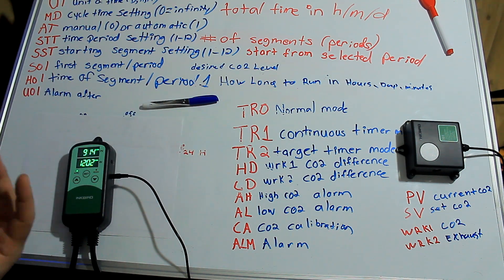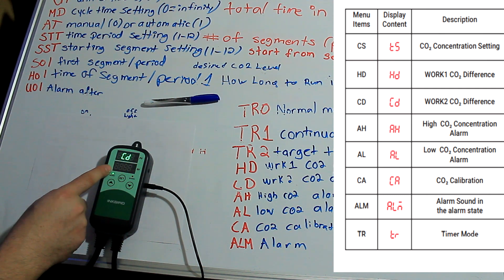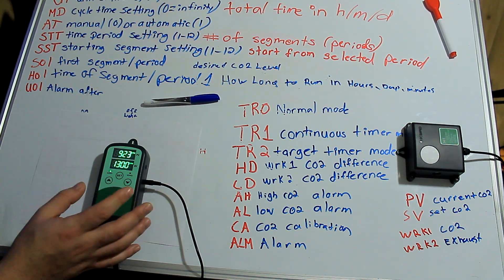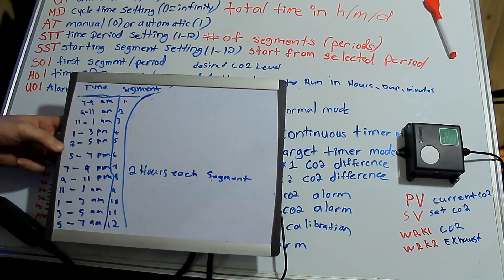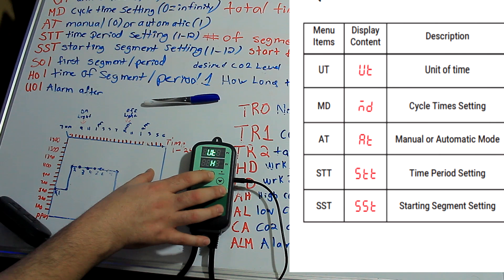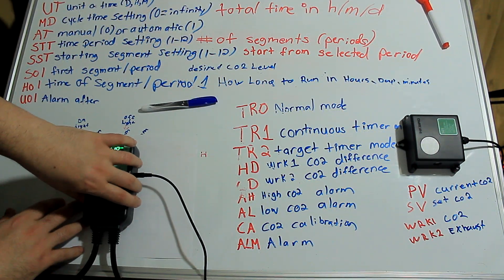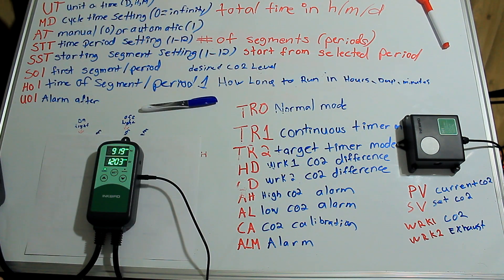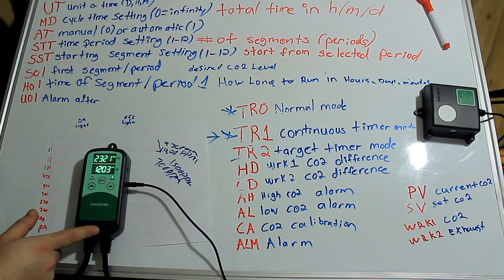Inkbird ICC-500T Co2 Controller Tutorial: How to Program/Setup Guide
Inkbird Icc 500T Co2 Controller: How to Program/Setup

Amazon CANADA
Amazon USA
We make a small profit off of sales using our links. We appreciate your support as these funds go back into building the channel.

Today I look at the new co2 controller from Inkbird the ICC-500t. We look at how to setup and program the CO2 controller, which admittedly took me a bit to figure out. The instructions are a bit confusing on first read so I hope this video is helpful for anyone looking to use and set the timer on this specific inkbird controller. By the end of the video it is our hope that you will have a full understanding of how to use the product to best suit your needs.

There are several different ways to use the co2 controller but the main purpose is to control the co2 concentration in your grow tent and indoor garden when supplementing with added co2.